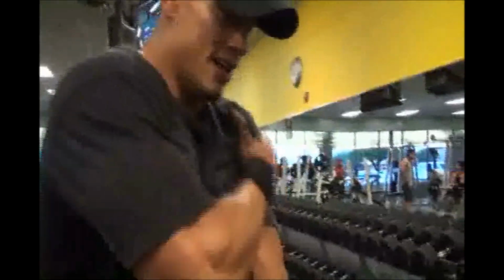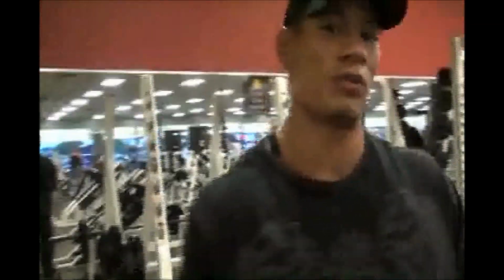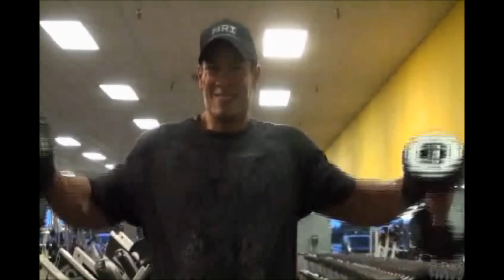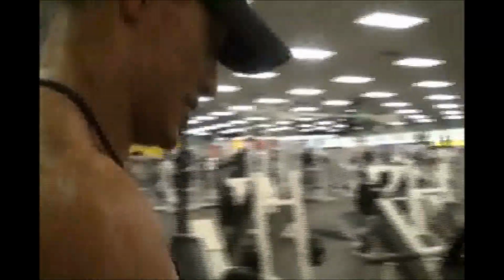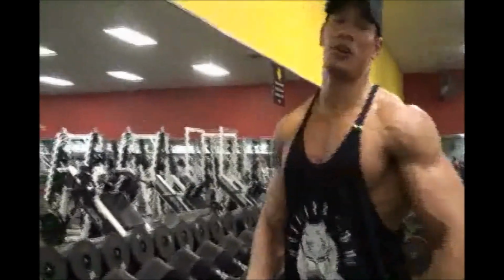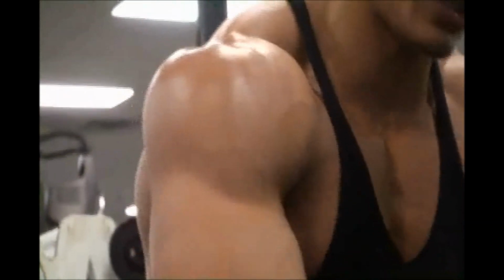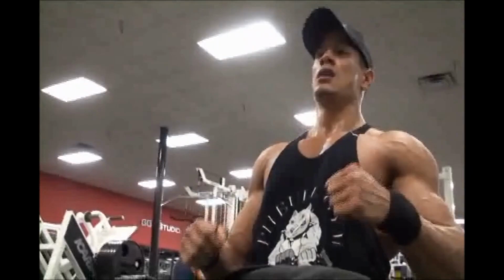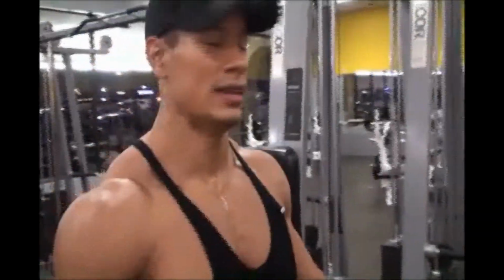One of Charles "Skeletor" Fuller's favorite Shoulder/Trap Routines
MRI Athlete and Lifetime Natural Bodybuilder
Charles "Skeletor" Fuller
This is additional footage shot from a workout back in 2010 two weeks before my show.
I am a WNBF Pro Natural bodybuilder.
This is my definition of Natural:
No Prohormones, No Steroids, HGH, No synthetic cutting agents.  Check out WNBF.Net and their guidelines.
I DO take protein shakes and Creatine.
I've been training over 14 years and have competed since 2005.
I'm 5'10" and compete at about 180lbs.